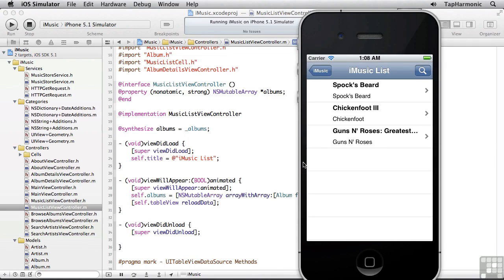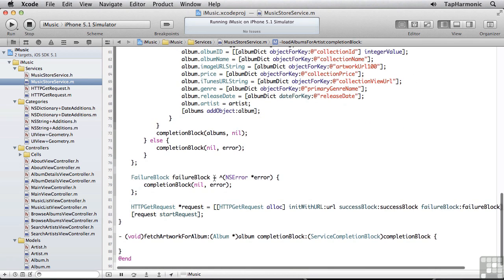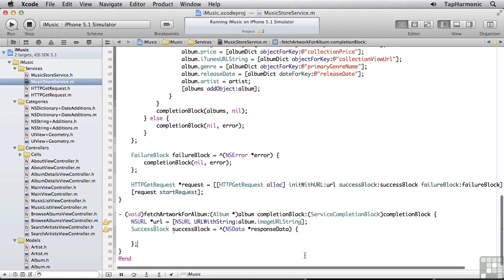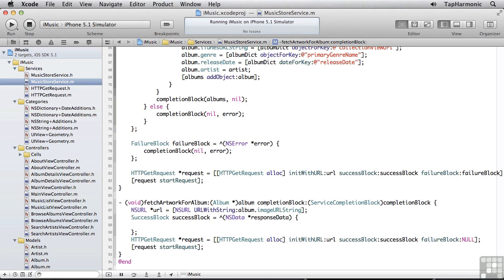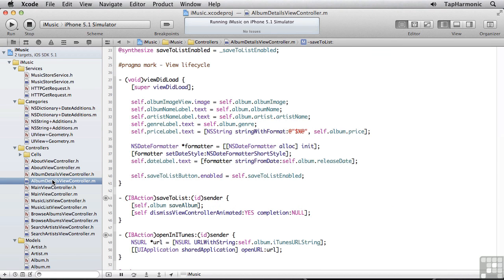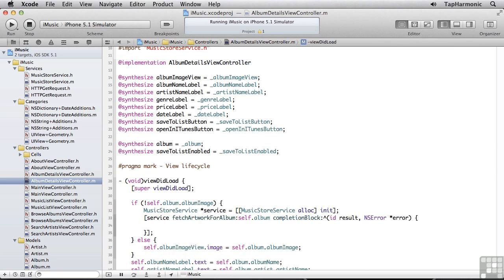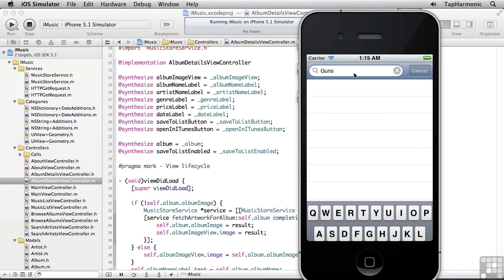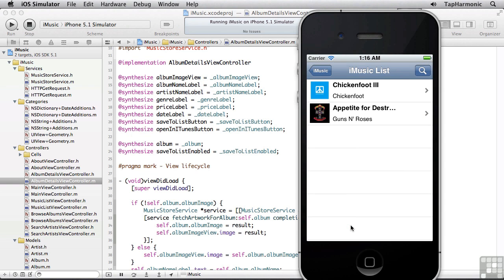IPhone tutorial Loading The Album Art